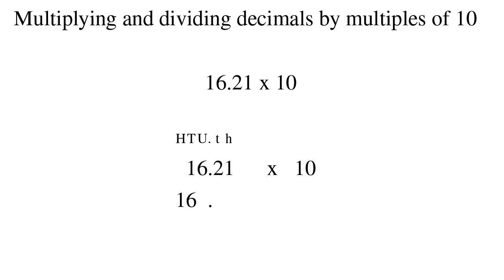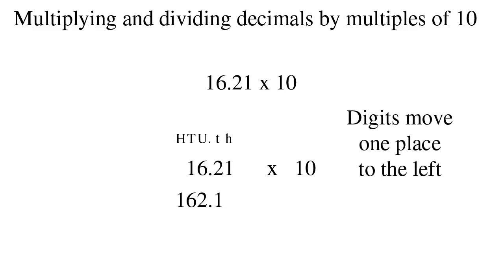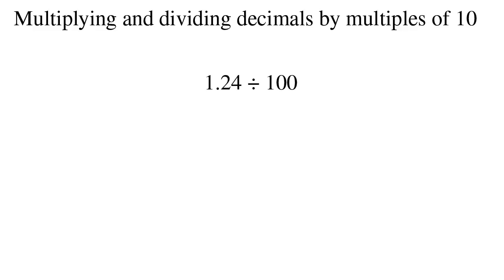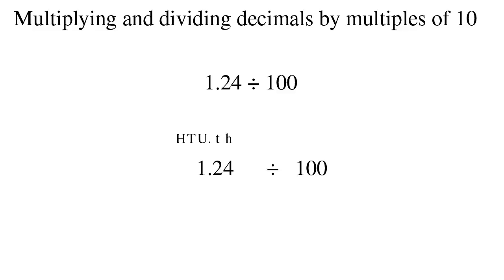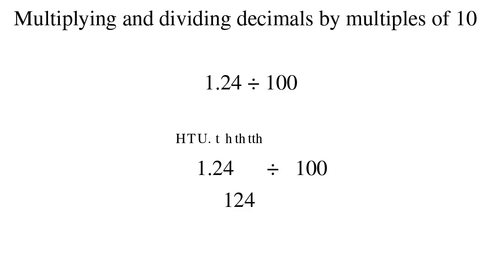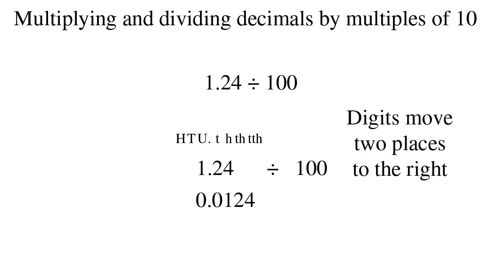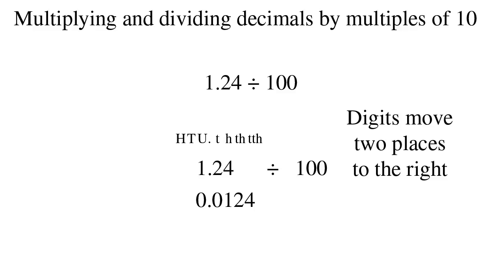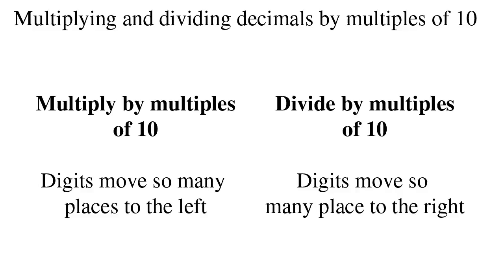Maths solutions. Decimals - multiplying and dividing by multiples of 10